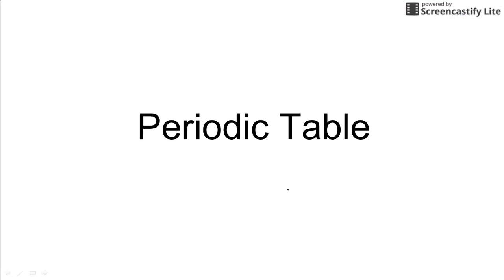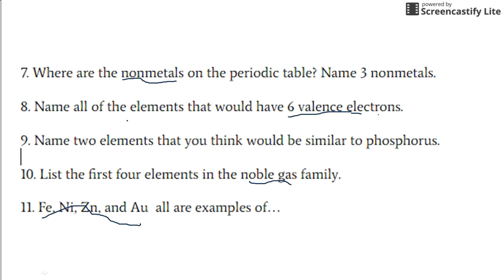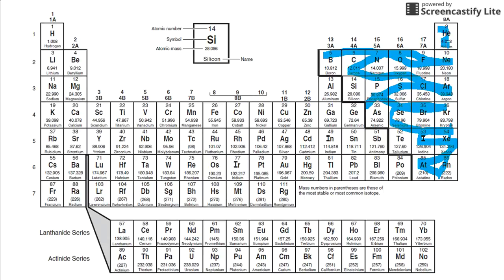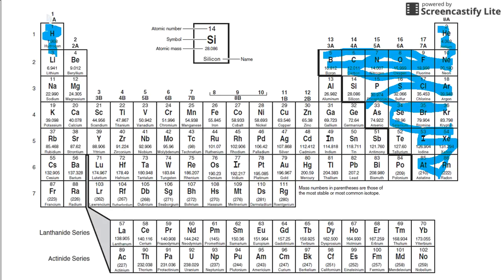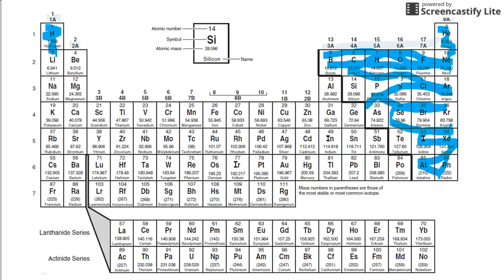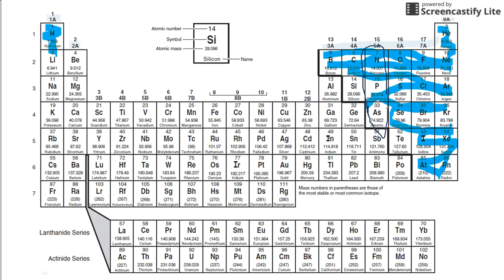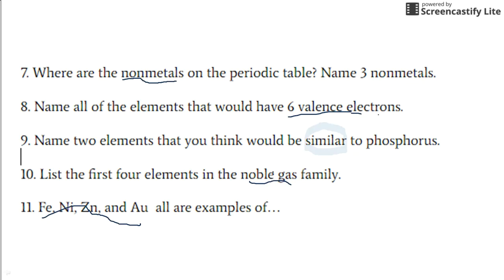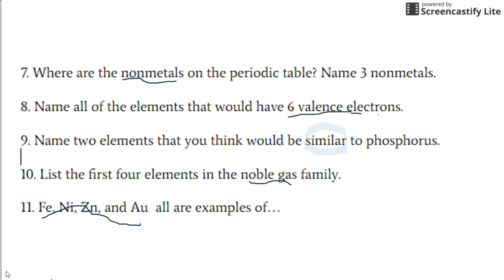Periodic Table Q7-11